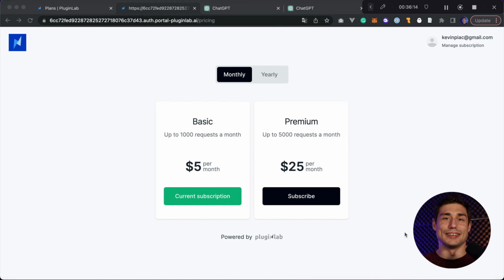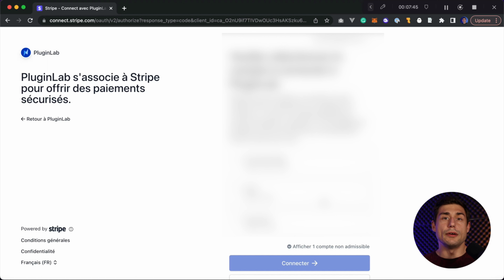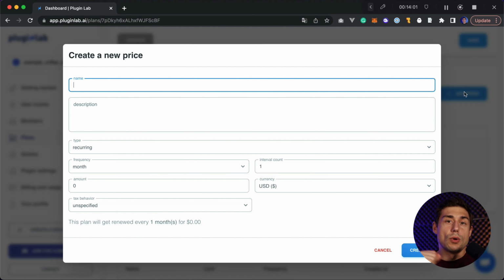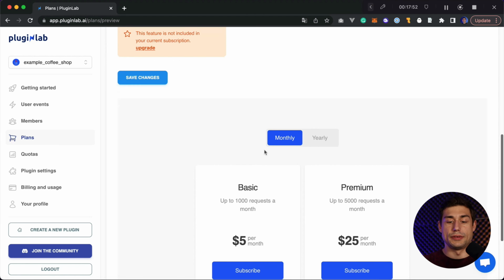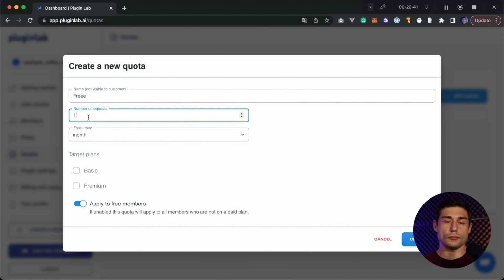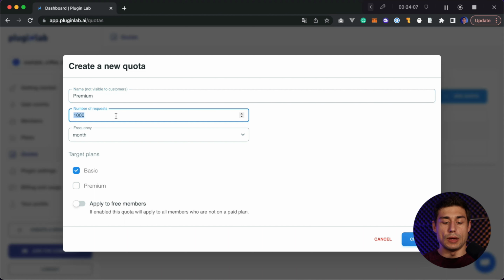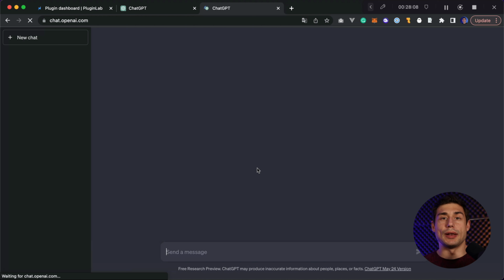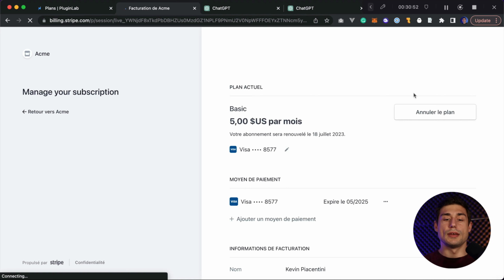Monetize your ChatGPT Plugin with Stripe (charge your first user in 10 minutes)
➡️ Resources

In this video, I'll show you how you can start charging your customers using Stripe and PluginLab for your ChatGPT plugins.

➡️ Chapters:
00:00 Introduction
00:30 Important note
01:00 Connect Stripe
01:45 Create your products
03:30 Preview and customize my payment portal
04:00 Create your quotas
05:30 Demo
08:00 Outro

➡️ Who I am:

🚀 My name is Kevin, I'm a software engineer and the cofounder of